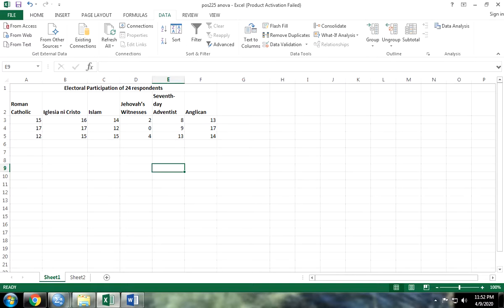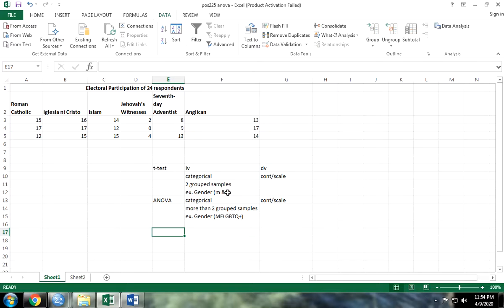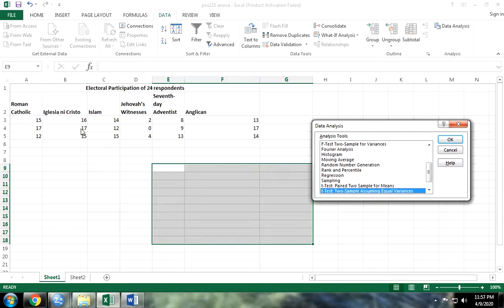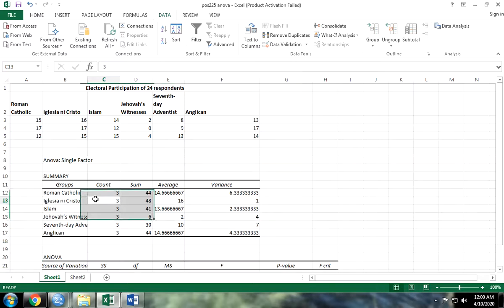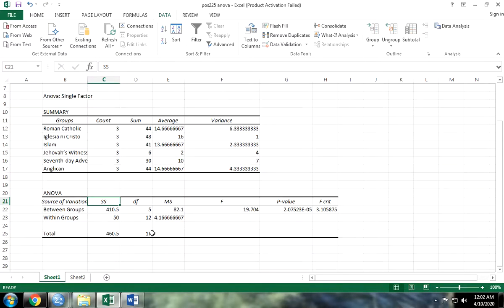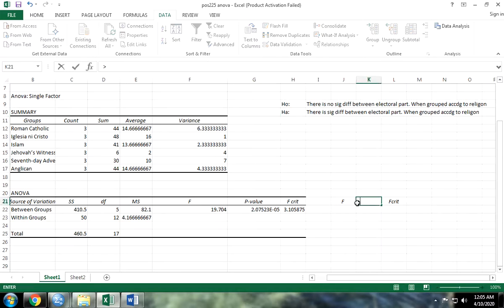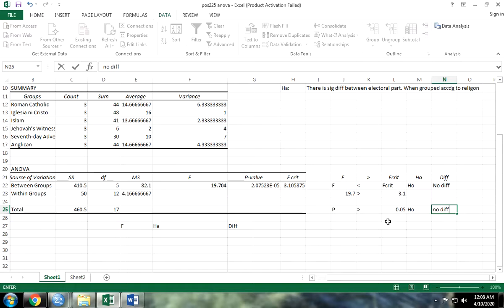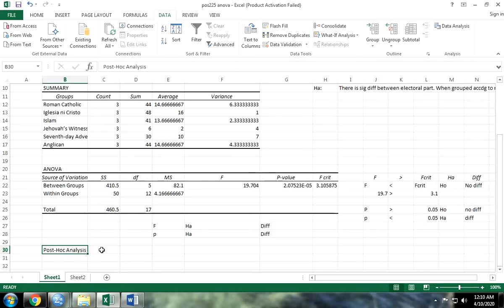Analysis of Variance (ANOVA) in MS Excel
This video tutorial presents how to compute Analysis of Variance (ANOVA) in MS Excel. It shows the manual way and the shortcut/summarized technique to find the following functions.